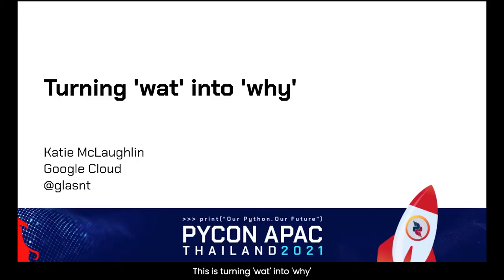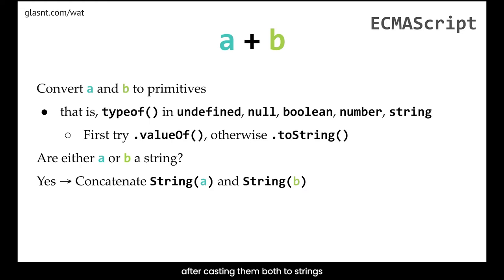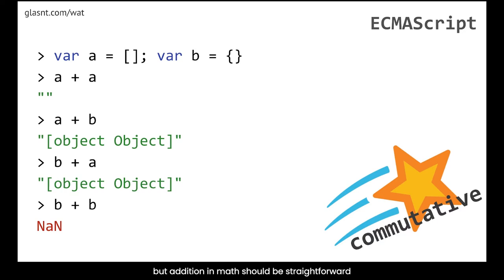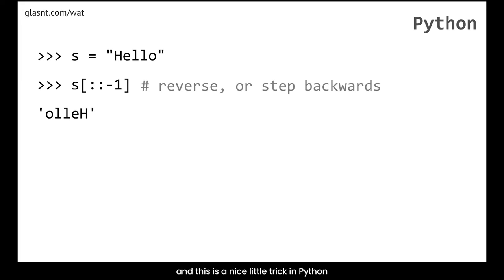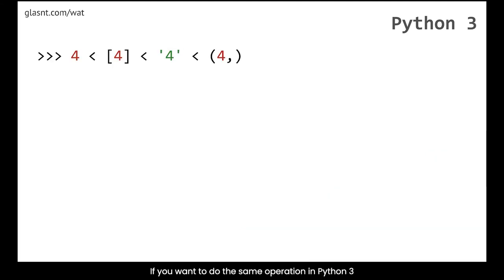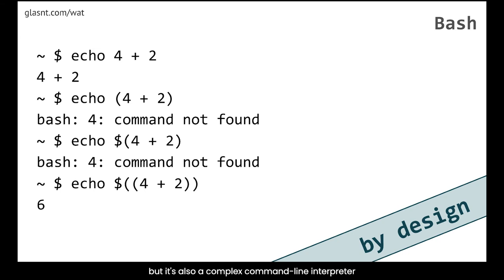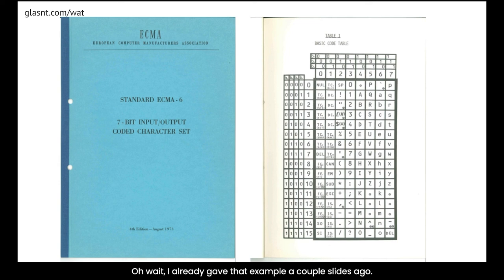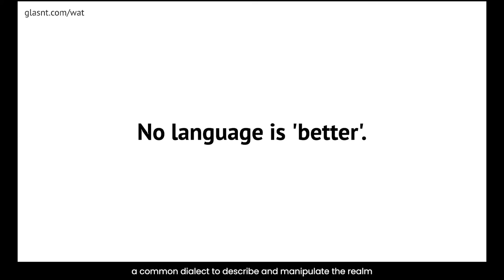Katie McLaughlin (She/Her) - Turning 'wat' into 'why'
When using a programming language for the first time, a new developer coming across a bugbear may state: "Oh, this language is TERRIBLE. I HATE IT"

Or: "Huh.. I wonder why that is..."

Take a trip along the latter path through a dozen different languages and understand why things the way they are.